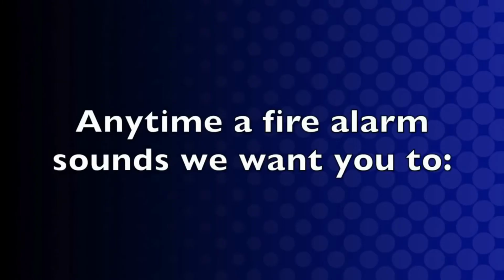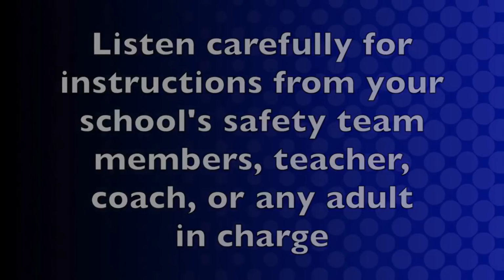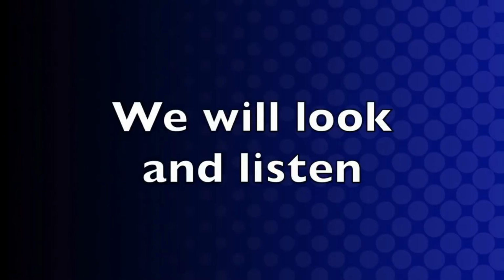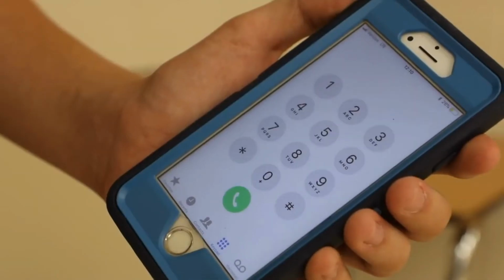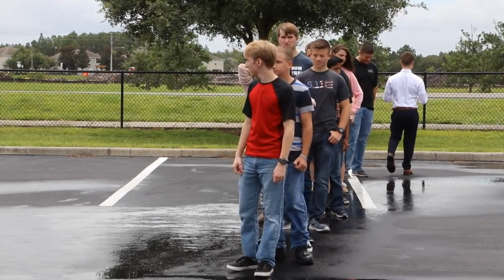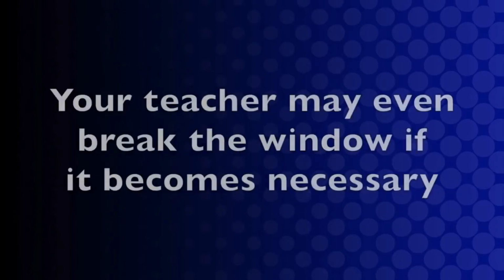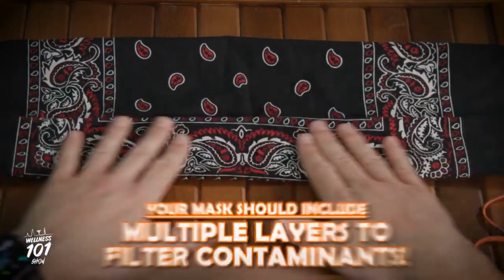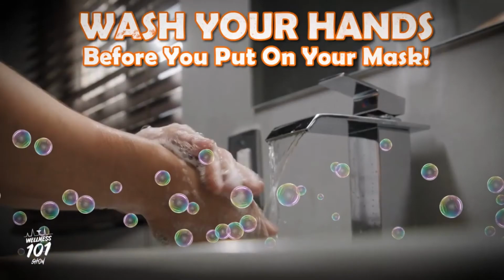HMS News 02/11/2021